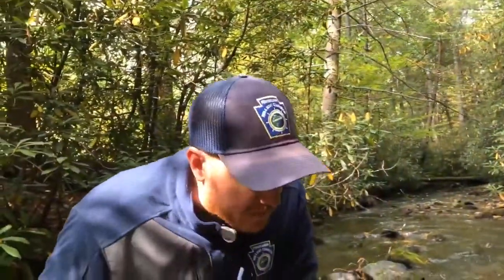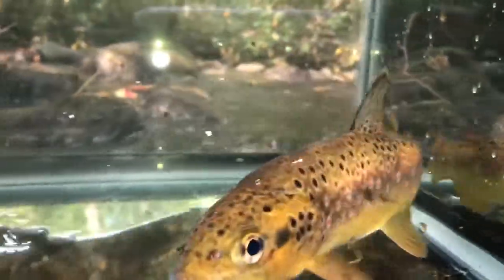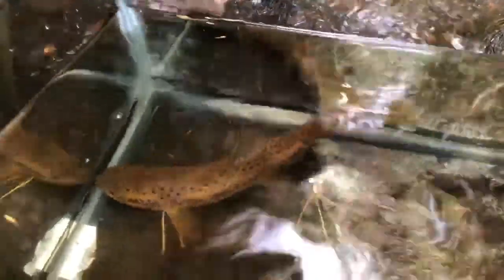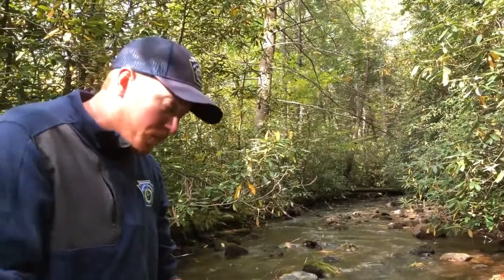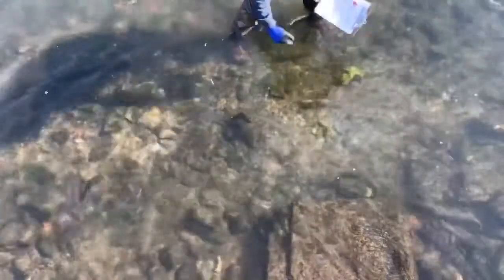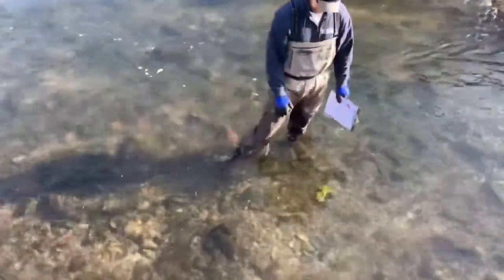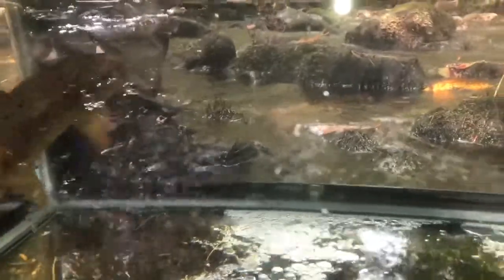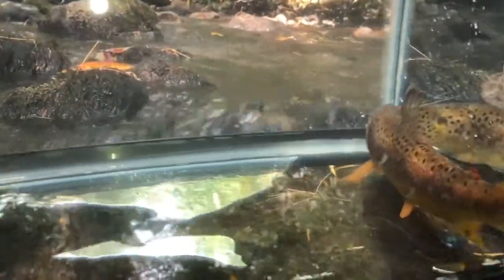Introduction to Brown Trout in Pennsylvania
In this video, Dave Nihart, of the Pennsylvania Fish and Boat Commission, introduces you to Brown Trout in Pennsylvania. Dave will introduce you to the history, identifying characteristics, spawning behavior, and habitat associated with this common Pennsylvania Salmonid.